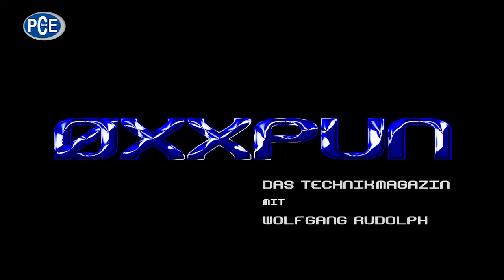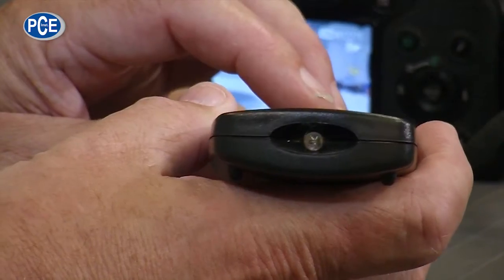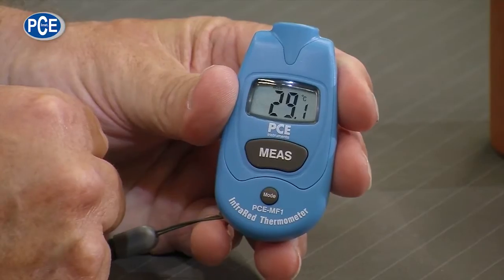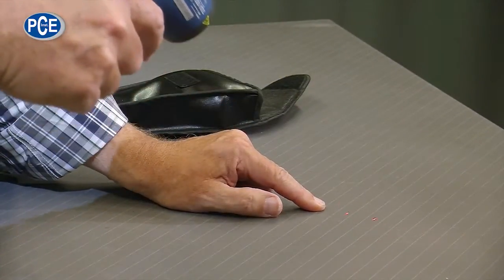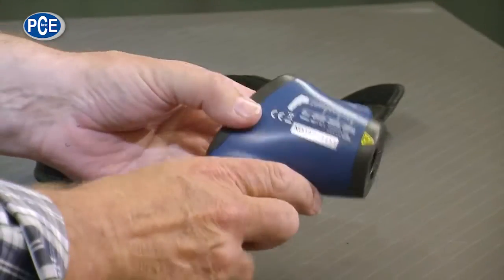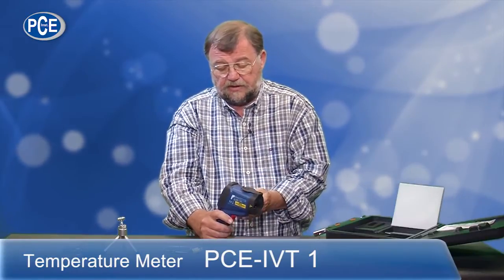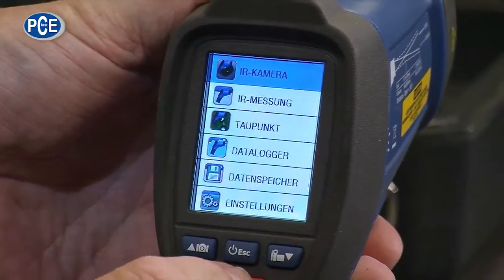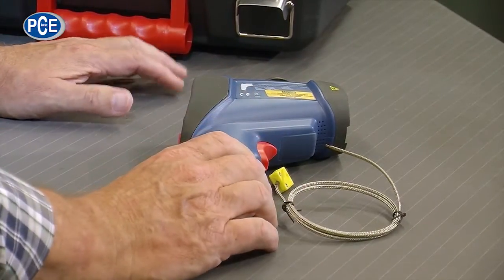Information about Temperature Meter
In the Video Professor Wolfgang Rudolph explains to us everything about Temperature Meters, especially about 4 very good Temperature Meters from PCE Instruments, PCE-MF1,PCE-DPT1,PCE-888 and the Professional PCE-IVT1, all very good value for money products which will help you in determining how your machines and installations are working, all come with complete software and accessories.